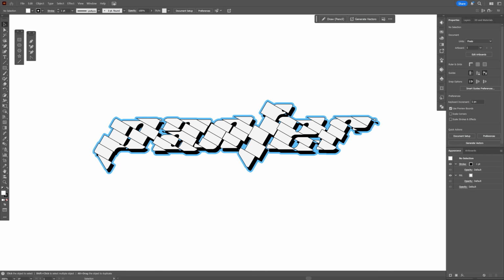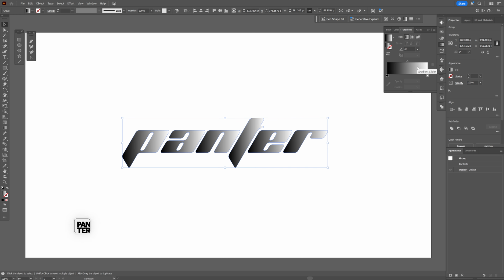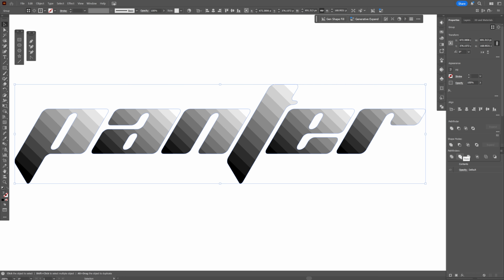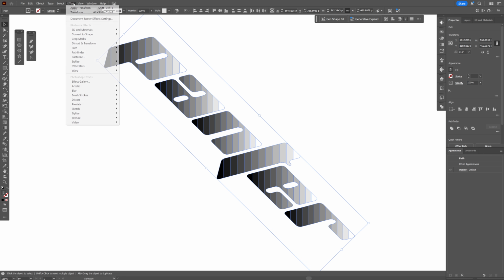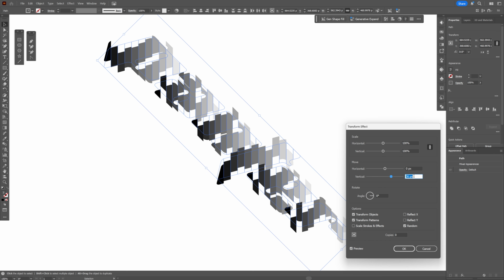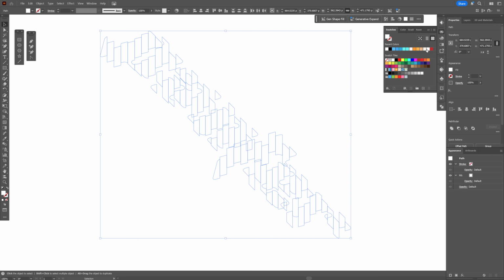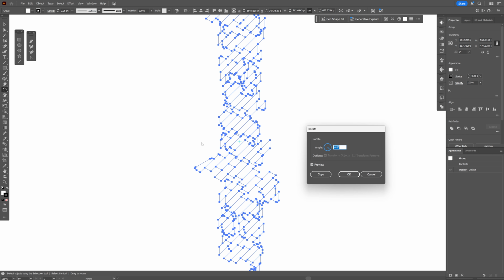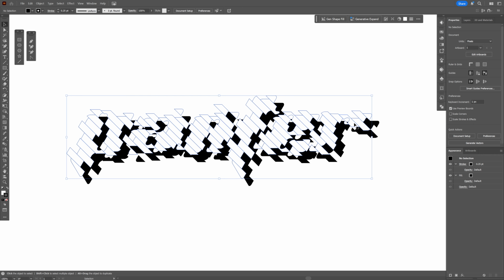Unusual Slicing Technique In Adobe Illustrator!